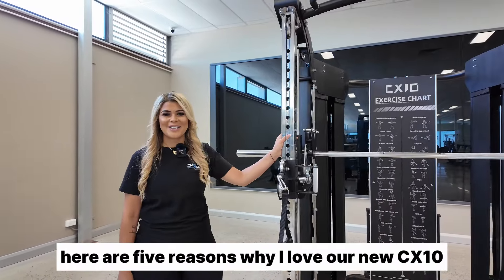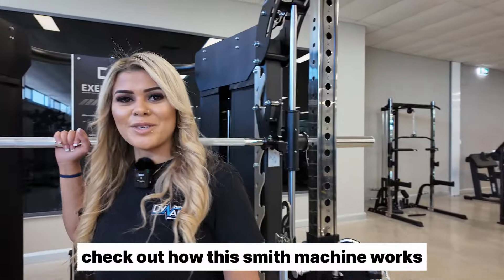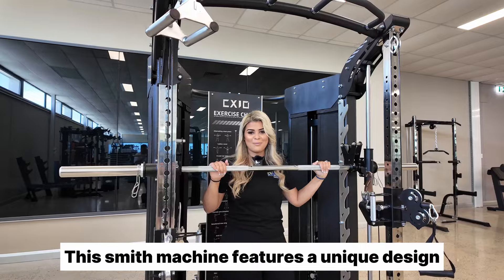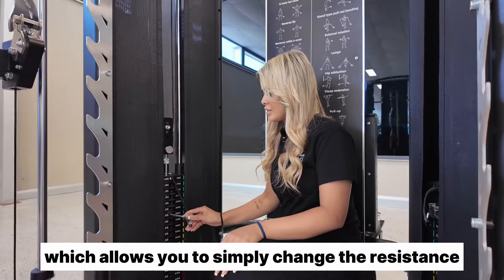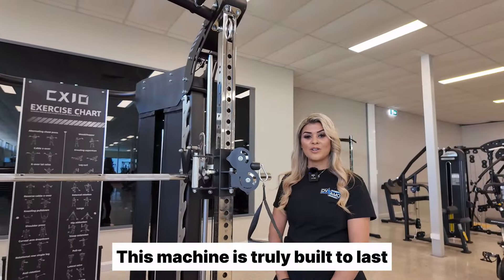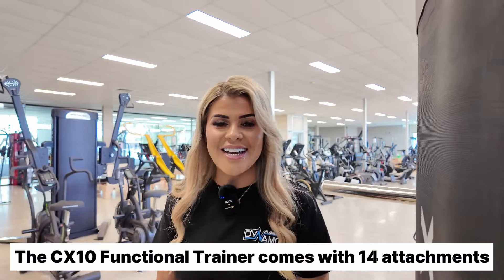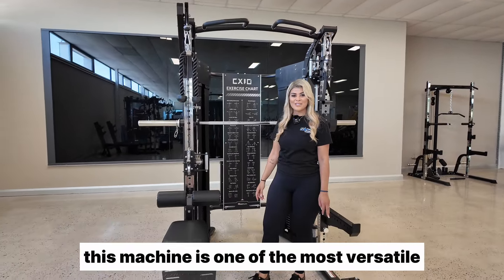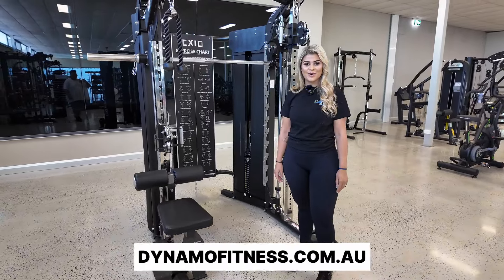Reeplex CX10 Functional Trainer - Dynamo Fitness Equipment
Introducing the Reeplex CX10 Multi-Functional Trainer – a meticulously crafted fitness powerhouse designed for exceptional performance and unmatched versatility. Engineered for space efficiency and maximum effectiveness, this machine delivers a complete full-body workout experience at home, empowering users to reach new training heights.

𝗙𝗲𝗮𝘁𝘂𝗿𝗲𝘀:
- 2 x 90kg Steel Machined Weight Stack in 5kg Increments.
- 2:1 Pulley Ratio allows the perfect weight increases for all users
- Clever Weight Free Smith Machine: Latch the Smith to the Dual Weight
- Stack for resistance using the 2 x 90kg weight stacks
- Linear Bearing Ultra-Glide™ Smith Machine Rated to 200kg
- Heavy Duty Steel Pulley System with Adjustable Cable Crossover
- Squat Rack with 510mm Spotter Arms rated to 400kg
- Heavy Duty Commercial Cables Rated to 2000 LBS with Commercially
- Sealed Bearings ensure durability and long-lasting performance.
- Heavy Duty Steel Frame with Premium Black Powder Coating
- Comprehensive Exercise Chart To Help You Get Started
- Multi-Grip Pull-Up Bar with rubber grip handles
- Clever attachment storage is located at the rear of the machine
- 100x50mm Round Steek Frame Tubing
- Solid Steel Smith Machine guide rods
- Smith Machine Spoter arms with spring catch system
- Premium powder coating for ultimate protection

𝗧𝗶𝗺𝗲𝘀𝘁𝗮𝗺𝗽𝘀:
0:00 Intro
0:15 Unique Smith Machine
0:45 High Quality Premium Build
0:56 Attachments
1:01 Multi Function Design

𝗩𝗶𝘀𝗶𝘁 𝗼𝗻𝗲 𝗼𝗳 𝗼𝘂𝗿 𝟲 𝗦𝗵𝗼𝘄𝗿𝗼𝗼𝗺𝘀 𝗮𝗰𝗿𝗼𝘀𝘀 𝗔𝘂𝘀𝘁𝗿𝗮𝗹𝗶𝗮 𝗮𝗻𝗱 𝘁𝗿𝘆 𝗯𝗲𝗳𝗼𝗿𝗲 𝘆𝗼𝘂 𝗯𝘂𝘆!